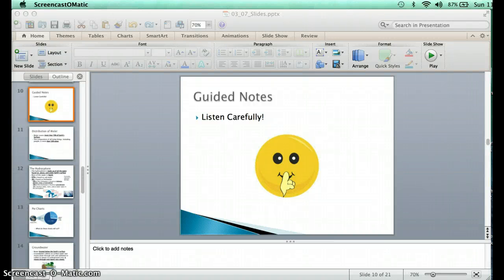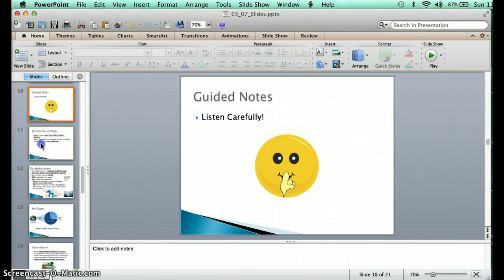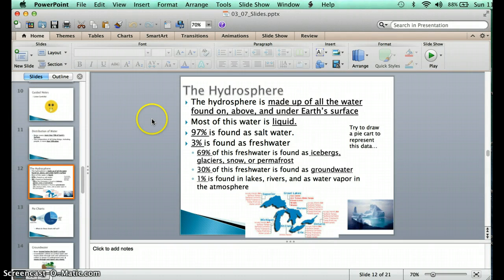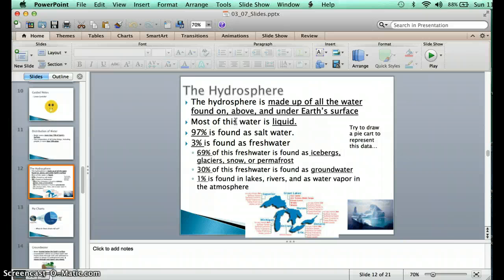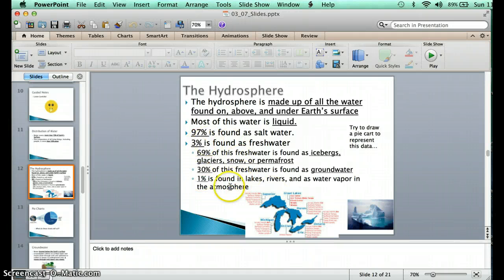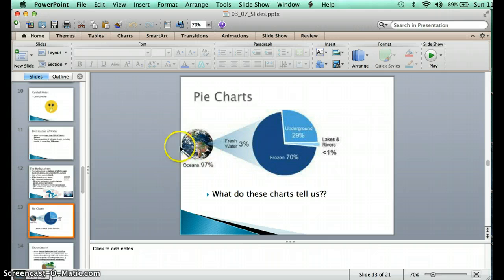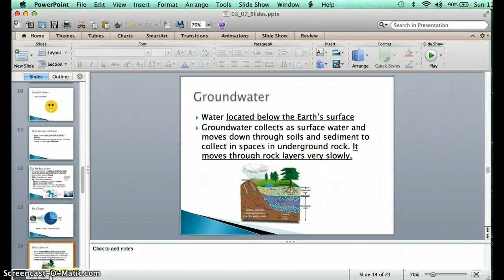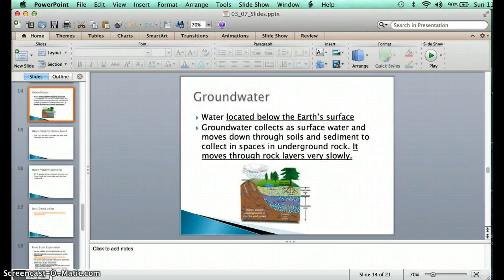Distribution of Water